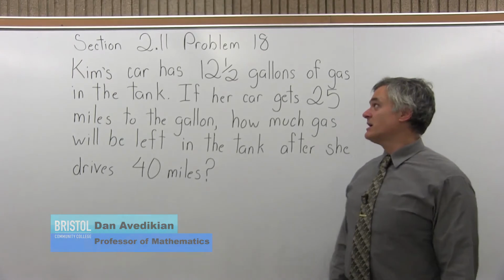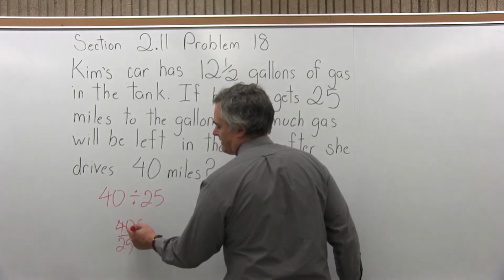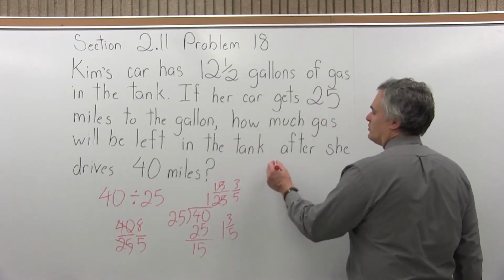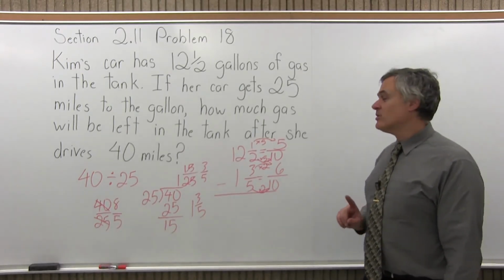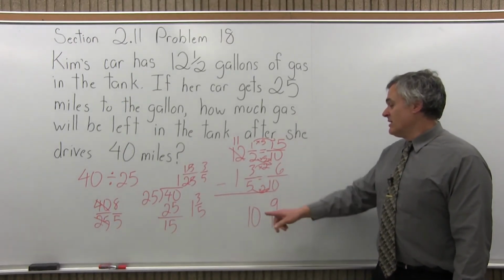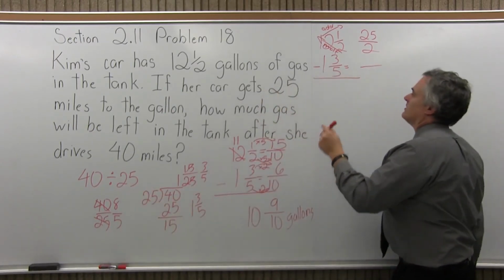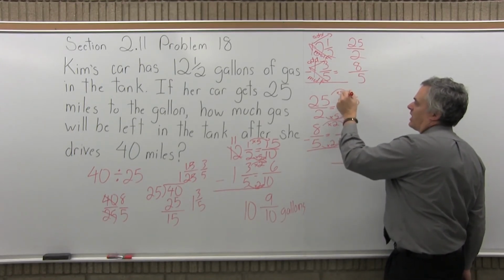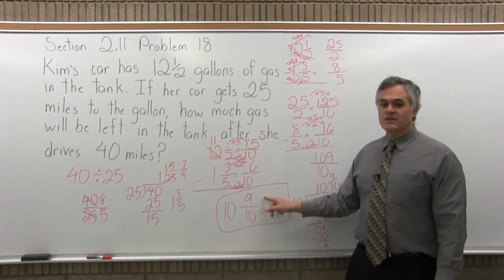MTH 060 : Section 2.11 Problem 18 - Mathematics with Dan Avedikian